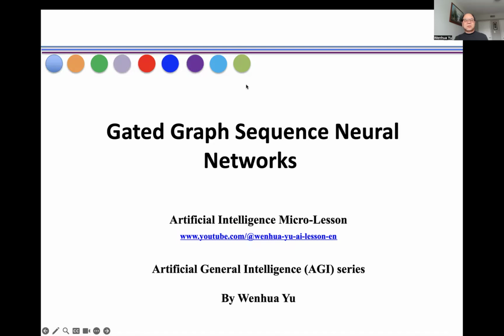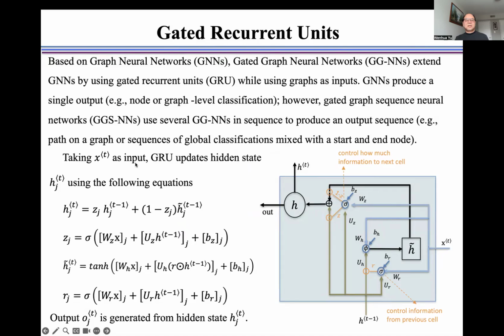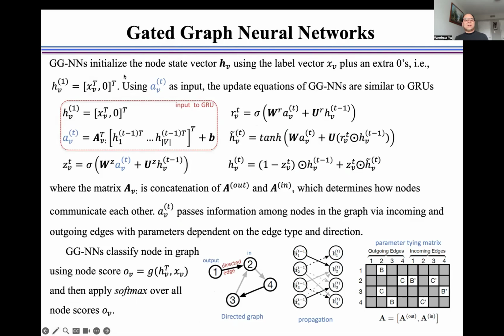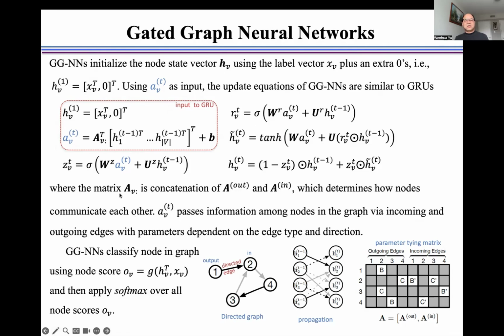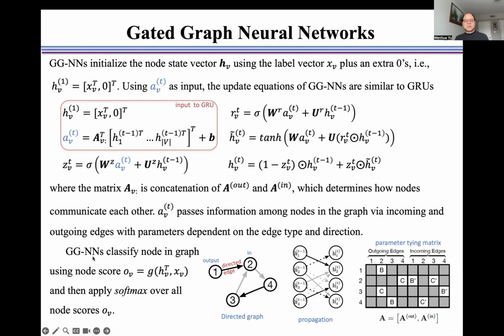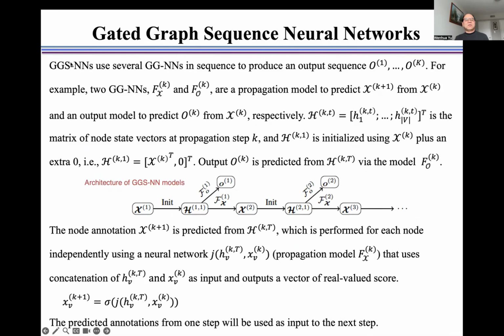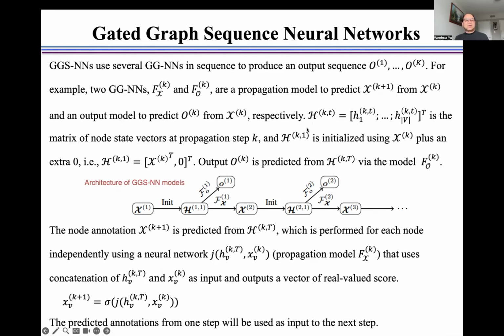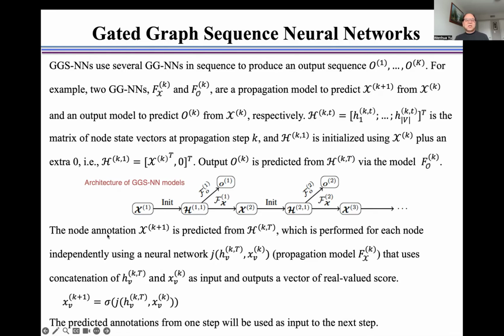Gated Graph Sequence Neural Networks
Gated Graph Sequence Neural Networks (GGS-NNs) can be used to produce an output sequence, which is different from the regular graph neural networks (GNNs). This video introduces how GGS-NNs extends GNNs to GNNS-NNs by using gated recurrent units(GRU).